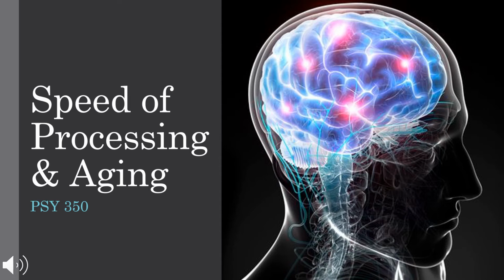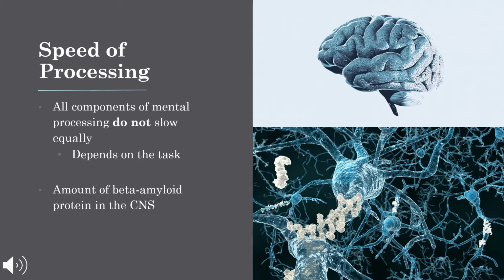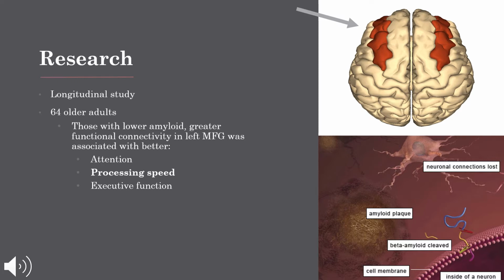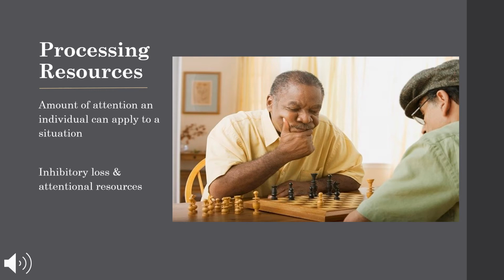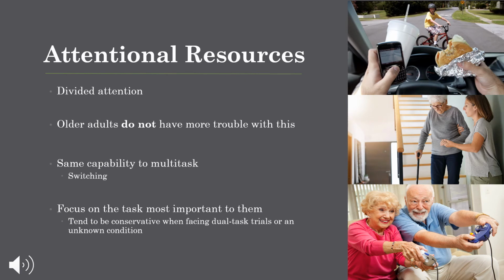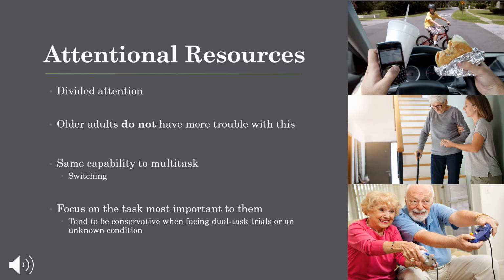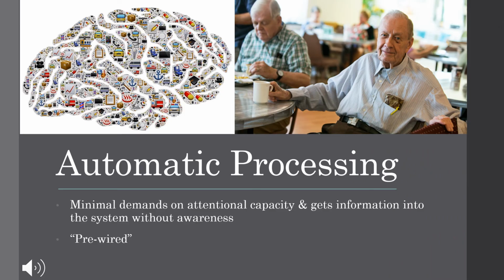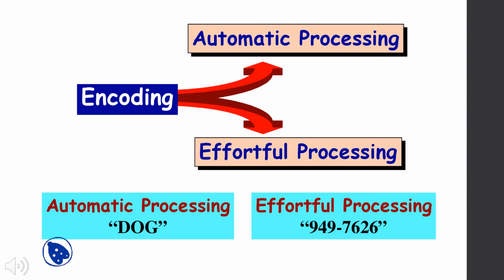Speed of Processing & Aging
This video will define speed of processing as well as how it changes and stays the same as we age.

Resources:

Cavanaugh, J. C., & Blanchard-Fields, F. (2015). Adult development and aging (8th ed.). Stamford, CT: Cengage Learning.

Cho, C.-Y., Gilchrist, L., & White, S. (2008). A Comparison between Young and Old Adults in Their Ability to Rapidly Sidestep during Gait when Attention Is Divided. Gerontology, 54(2), 120–127.

Lin, C., Ly, M., Karim, H. T., Wei, W., Snitz, B. E., Klunk, W. E., & Aizenstein, H. J. (2020). The effect of amyloid deposition on longitudinal resting-state functional connectivity in cognitively normal older adults. Alzheimer’s Research & Therapy, 12(1), 1–10.